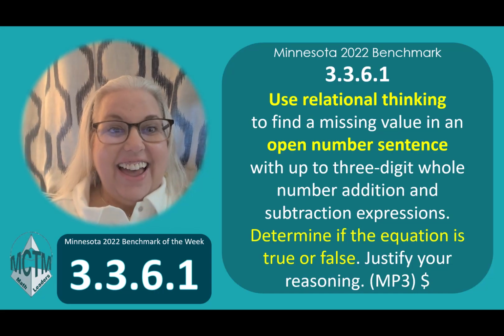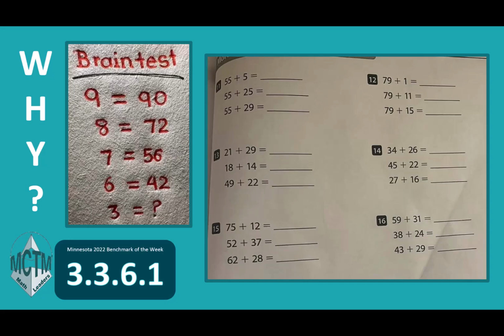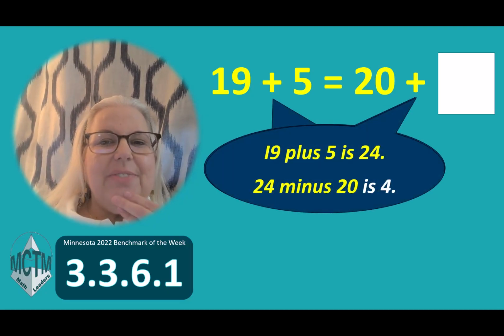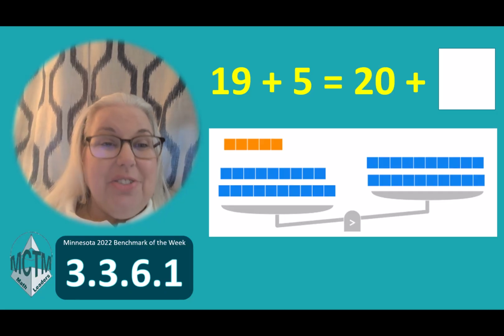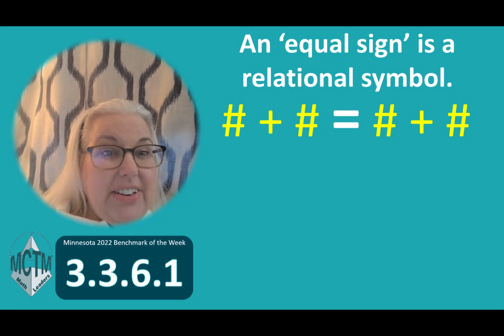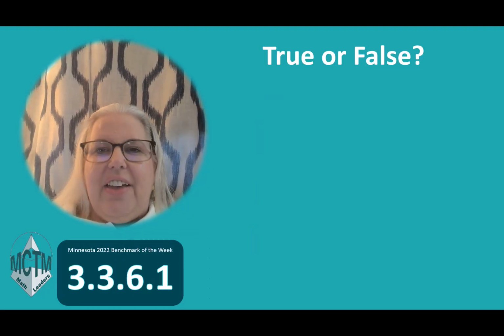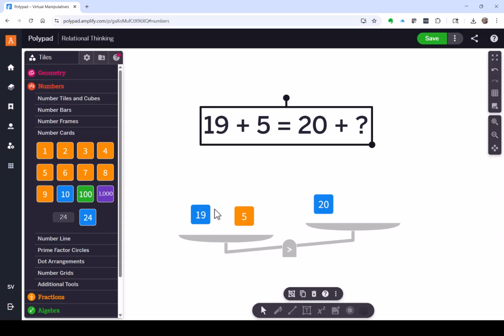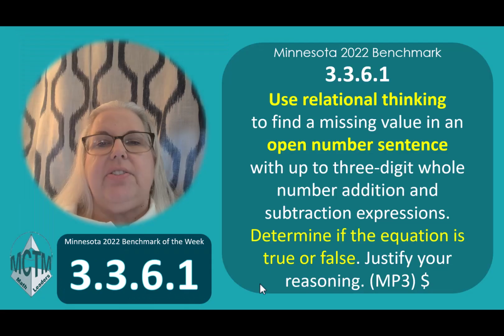3.3.6.1 MN Benchmark of the Week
3.3.6.1 MN Benchmark of the Week!

3rd Grade Math Benchmark 3.3.6.1
From the 2022 MN Academic Standards in Mathematics (to be fully implemented in the 2027-28 school year)

This video gives a small glimpse into what students might experience in MN K-12 classrooms.  For more information on this benchmark and others follow the information on the MDE Math Implementation and the MCTM 2022 Math Standards Page (page coming soon).

PolyPad (Click the ‘Algebra’ menu on the left & click and drag the ‘Balance Scale’ into the work space.  Next Click the number menu and play with the balance)

MN Math Teachers and Leaders meet monthly virtually (and at times in person) to engage in math PD and connect with others.  You can learn more about the 2022 Math Standards by joining (FREE) the MN Math Leaders Group and attending meetings when you can.  Link to Join